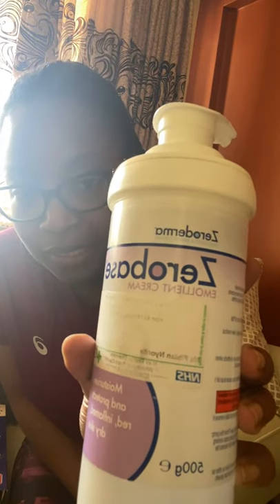BABY/CHILD SKINCARE ATOPIC DERMATITIS